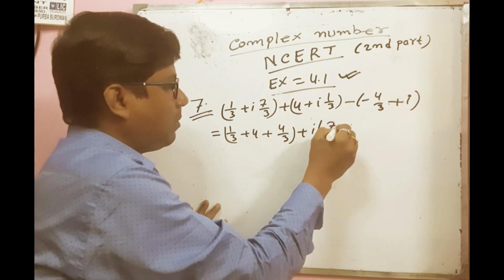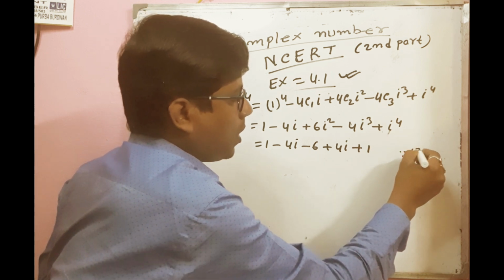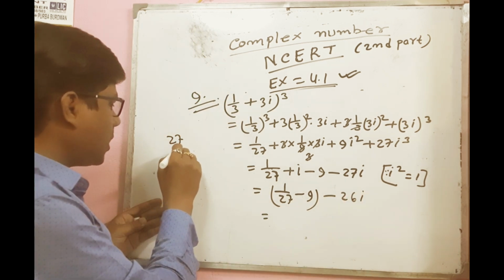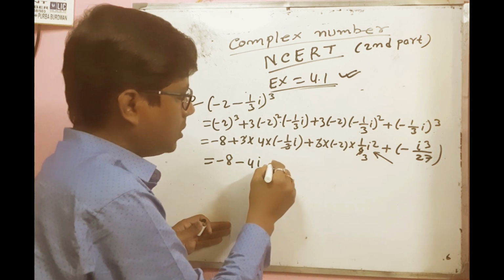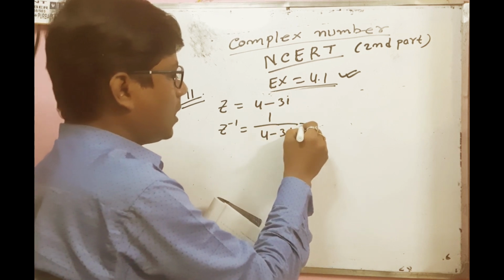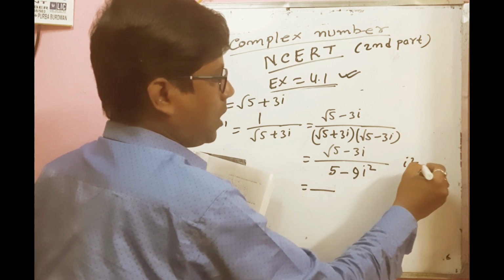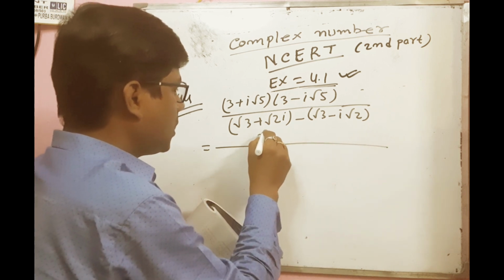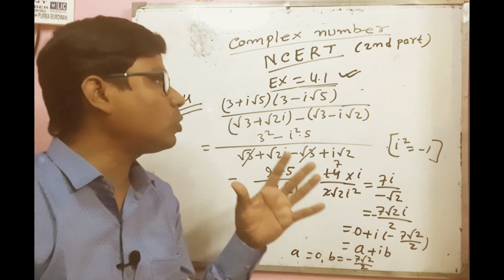CLASS11 / TOTAL SOLUTION OF EXERCISE 4.1 OF NCERT BOOK / PART TWO.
TOTAL SOLUTION OF EXERCISE 4.1 OF NCERT